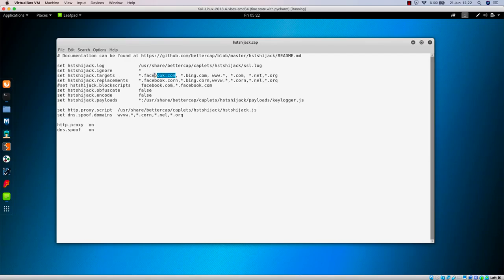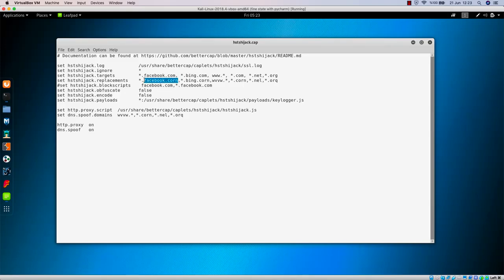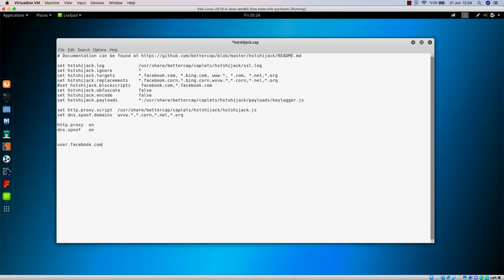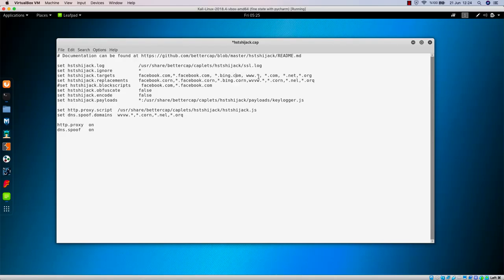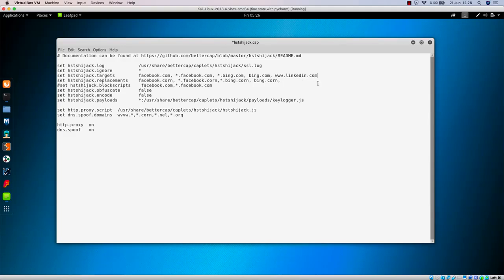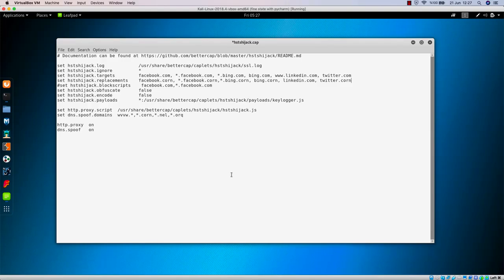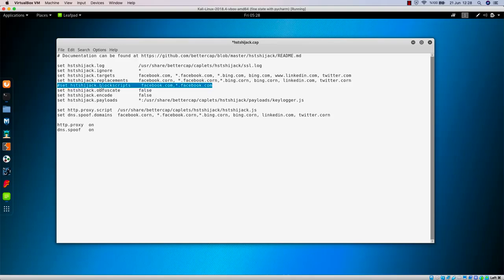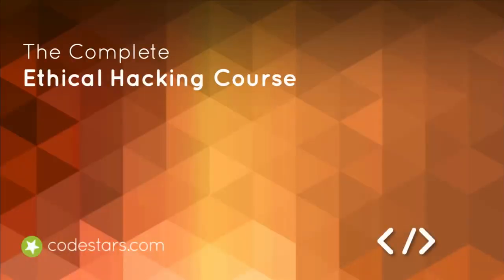16. HSTS Settings.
HSTS (HTTP Strict Transport Security) settings are a security feature used by web servers to force the use of HTTPS (HTTP Secure) protocol for communication between the server and the client's web browser. This ensures that all data transmitted between the client and server is encrypted and secure, protecting against man-in-the-middle attacks and other security vulnerabilities.

When HSTS is enabled on a web server, it sends a response header to the client's browser indicating that all future requests to that server should be made over HTTPS. This means that even if a user types in an HTTP URL or clicks on an HTTP link, their browser will automatically convert it to HTTPS before sending the request to the server.

HSTS settings can be configured on the server-side using various methods, such as through the server configuration file or by using third-party security software. Web developers can also configure HSTS for individual web pages using a meta tag in the HTML code.

Some key benefits of enabling HSTS settings include:

Improved security: HSTS ensures that all communication between the client and server is encrypted, making it more difficult for attackers to intercept or steal sensitive information.

Better user experience: HSTS automatically redirects users to HTTPS, eliminating the need for them to manually type in the secure URL or click on a secure link.

Compliance with industry standards: Many industry standards, such as the PCI DSS (Payment Card Industry Data Security Standard), require the use of HTTPS and HSTS.

Overall, HSTS settings provide an important layer of security for web servers and their users by enforcing the use of HTTPS for all communication. It is a valuable tool for protecting against security threats and complying with industry standards.